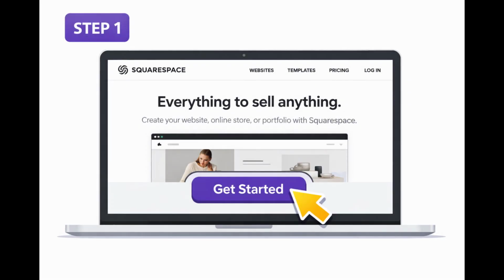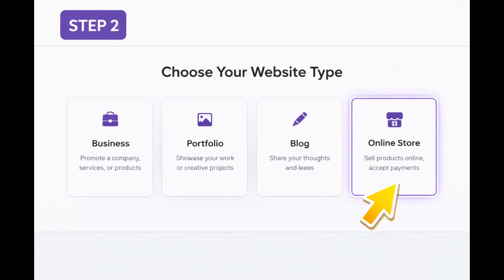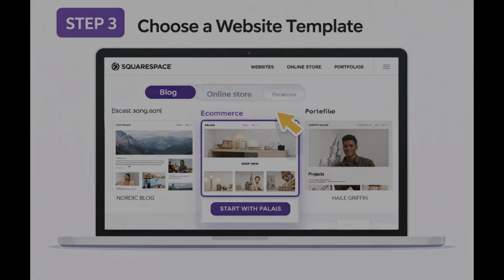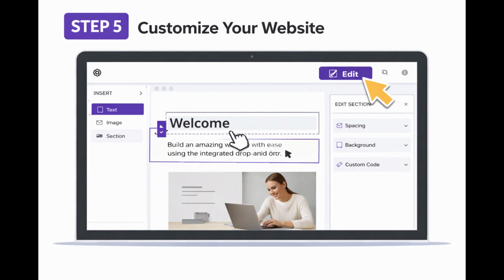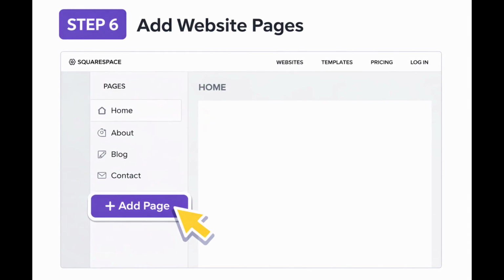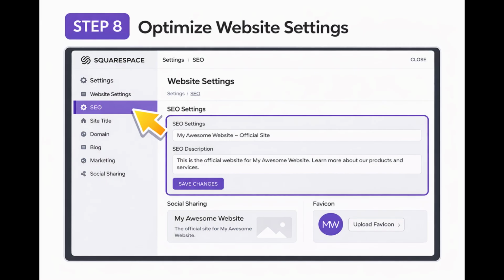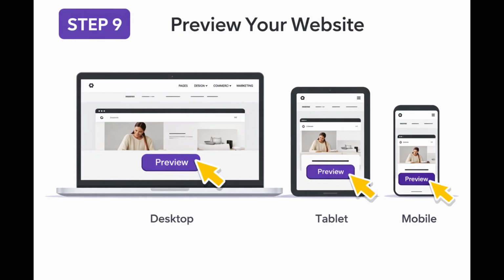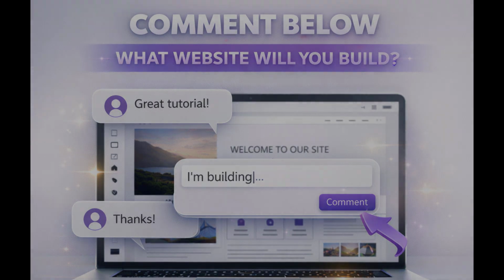How to Create a Professional Website Using Squarespace Step by Step in 2026 - WEBBYFANS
In this video, I’ll show you how to create a professional website using Squarespace step by step in 2026.The best part? You don’t need coding skills, design experience, or a big budget.

By the end of this video, you’ll know exactly how to build, customize, and publish your own website in just a few minutes.

Step 1 – Go to Squarespace.com
First, open your favorite web browser.
In the address bar, type squarespace.com and press Enter.
Once the homepage loads, you’ll see a “Get Started” button.
Click that button to begin creating your website.
This will take you to the Squarespace setup process.
Now let’s move on to the next step.

Step 2 – Choose Your Website Type
Squarespace will now ask what kind of website you want to create.
You’ll see several options such as:
* Business website
* Portfolio
* Personal website

Simply choose the option that best matches your goal.
For example, if you want to share articles or content, you can select Blog.

This helps Squarespace recommend the best layouts and templates for your site.

Step 3 – Choose a Website Template
Next, you’ll see a gallery of professional website templates.
These templates are pre-designed layouts that you can customize later.
Browse through the available designs and preview the ones you like.
When you find a template you like, simply click Start with this design.
Don’t worry — you can always change colors, images, and text later.

Step 4 – Create a Squarespace Account
Now you’ll need to create a free Squarespace account.
You can sign up using:
* Or your Apple ID

Just follow the quick registration steps. Once your account is created, Squarespace will open the website editor dashboard. This is where you will design and build your website.

Now the fun part begins — customizing your website.
Squarespace uses a drag-and-drop editor, which makes designing very easy.

You can click on any section to edit it.
From here you can:
* Change text
* Upload images
* Adjust colors
* Change fonts
* Add new sections

Just click Edit and start customizing the page to match your style or brand.

Step 6 – Add Website Pages
Most websites have several pages.

Common pages include:
* Home
* About

To add a new page, click the Pages menu in the dashboard.
Then click the plus icon or “Add Page.”

Choose the type of page you want, and it will be added to your website navigation.

Step 7 – Add Your Domain Name
Next, you’ll want to connect your domain name.

To add your domain:
Go to Settings, then click Domains.
From here you can either:
* Buy a new domain
* Or connect a domain you already own

Once connected, visitors will be able to find your website using your domain name.

Step 8 – Optimize Your Website Settings
Before launching your website, it’s important to configure a few settings.
Go to the Settings menu in the dashboard.

Here you can update:
* SEO title
* Website description
* Social media sharing image
* Favicon
* Site visibility

These settings help your website appear correctly in search engines like Google.

Step 9 – Preview Your Website
Now it’s time to preview your website.
Click the Preview button to see how your site looks.

Make sure to check:
* Desktop view
* Tablet view
* Mobile view

Since many visitors use smartphones, it’s important that your site looks great on mobile devices. Make any final changes if needed.

Step 10 – Publish Your Website
Finally, you’re ready to launch your website.
Go to Settings, then open Site Availability.
Change the visibility from Private to Public.
Then click Publish.
Congratulations — your website is now live on the internet!

That’s how you create a website on Squarespace step by step in 2026.
If this tutorial helped you, please give this video a like 👍

squarespace tutorial 2026
how to create website with squarespace
squarespace website tutorial
squarespace step by step
how to build a website squarespace
create website squarespace 2026
squarespace beginner tutorial
squarespace website builder tutorial
how to make a professional website
squarespace for beginners
squarespace website design tutorial
build website without coding
how to use squarespace 2026
squarespace website setup
website builder tutorial 2026
make a website step by step
create website for beginners
best website builder 2026
squarespace guide